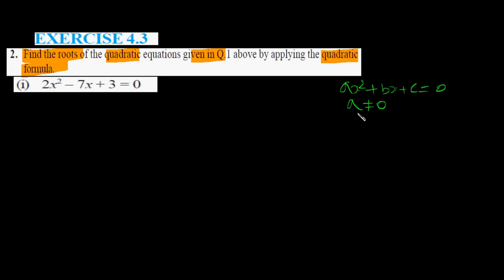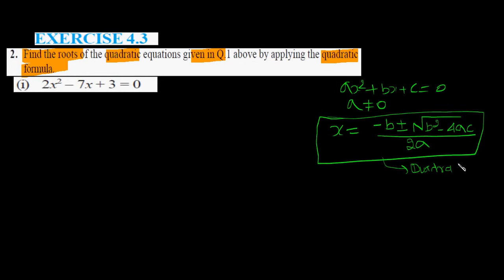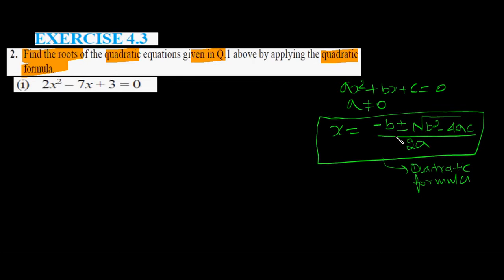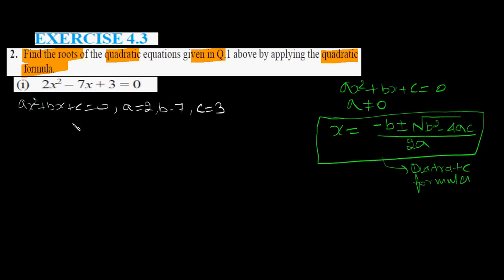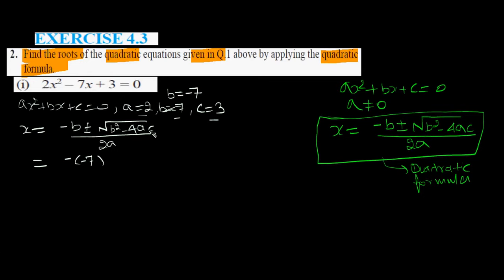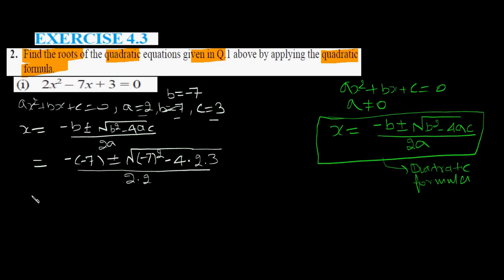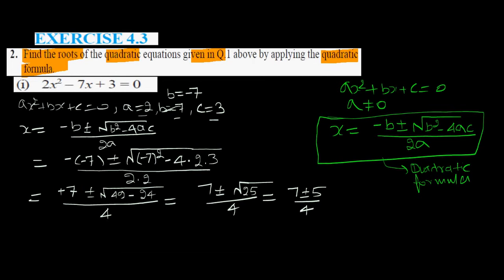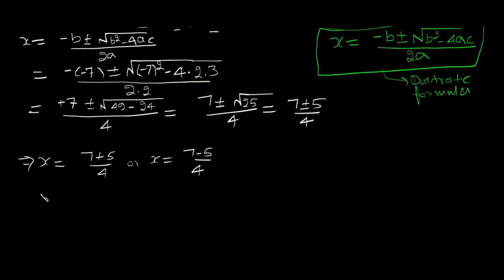CBSE Class-10 Maths NCERT solution -Quadratic Equations- Exercise 4.3 - Problem 2 part 1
EXERCISE 4.3
2. Find the roots of the quadratic equations given in Q.1 above by applying the quadratic formula.
(i) 2x2 – 7x + 3 = 0

Othes videos you may like